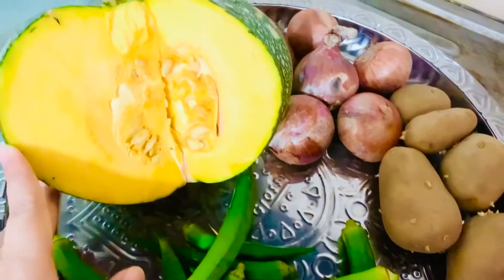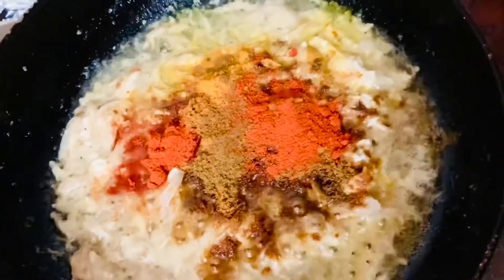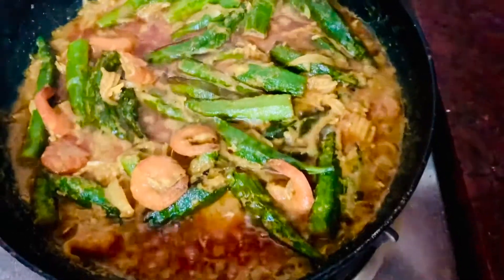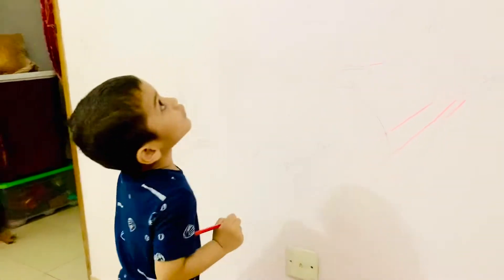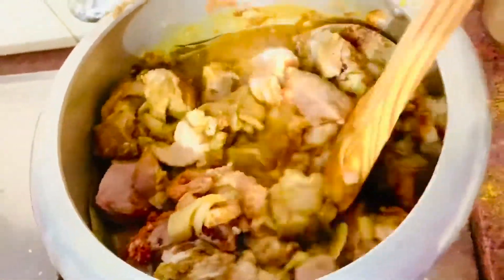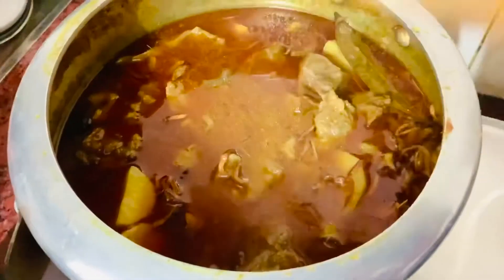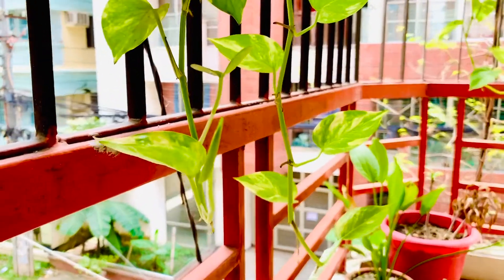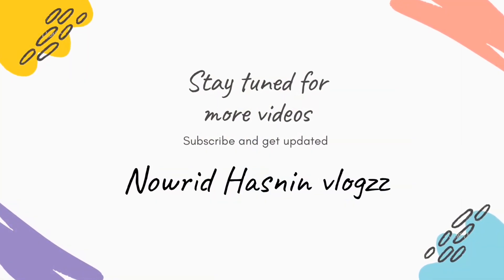আজ আমার রান্নার দিন | but why??|Nowrid Hasnin vlogzz